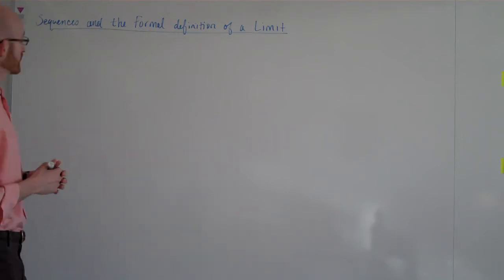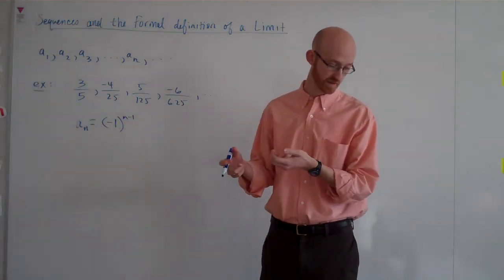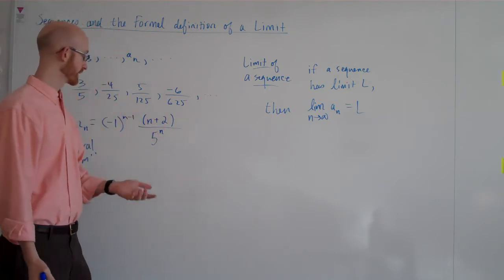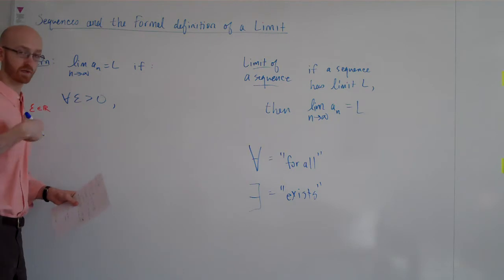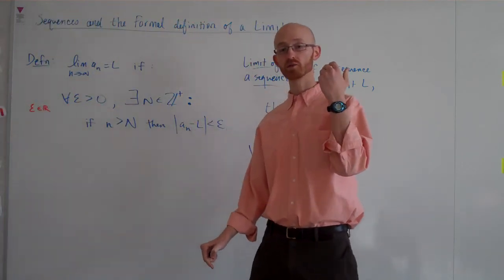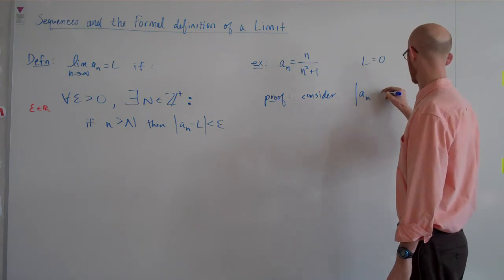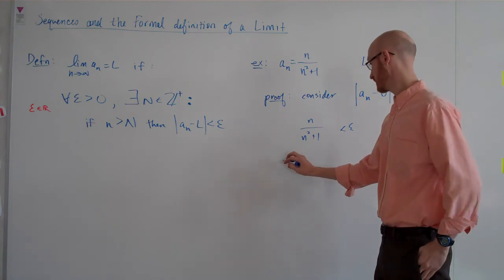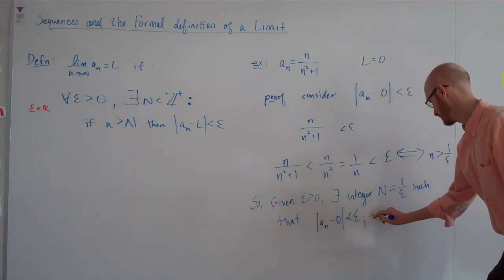Sequences and definition of a limit (part 1)